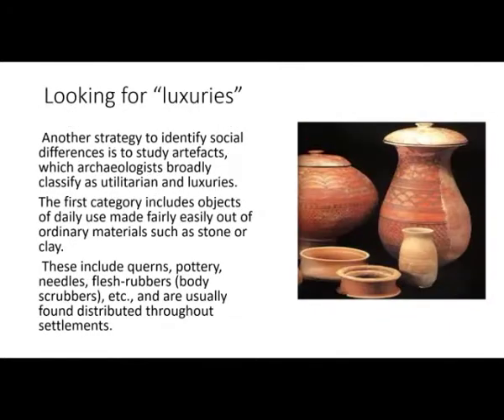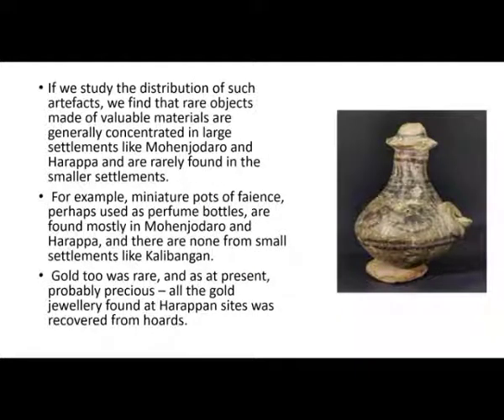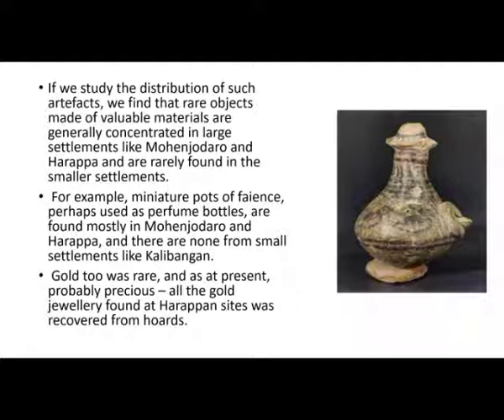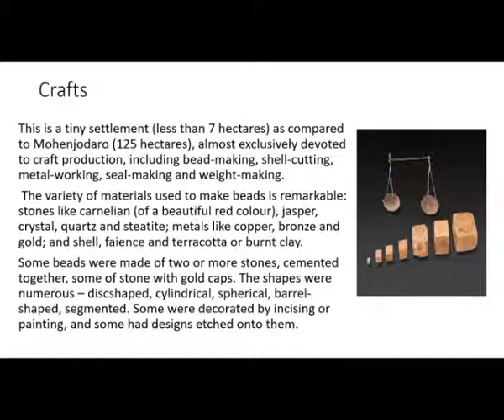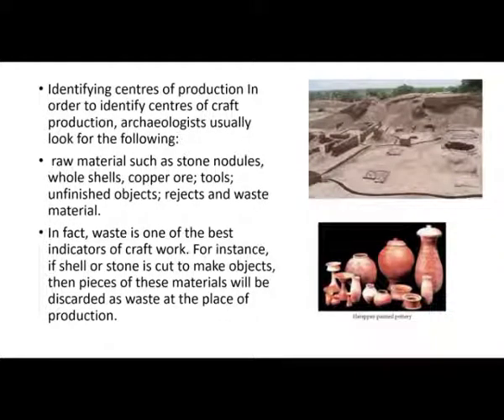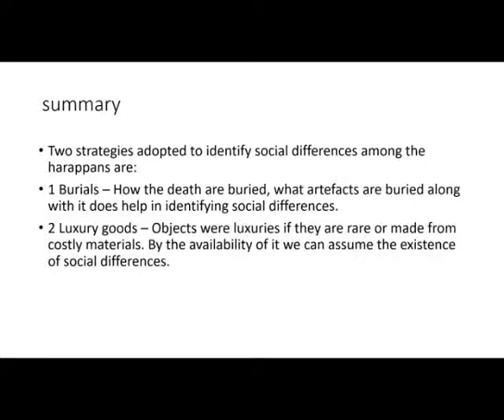Class 12 History Day 3